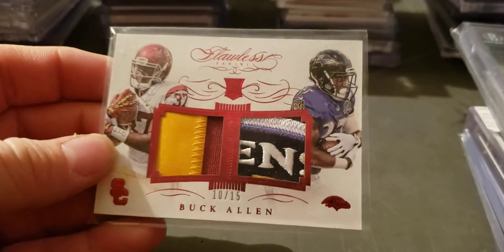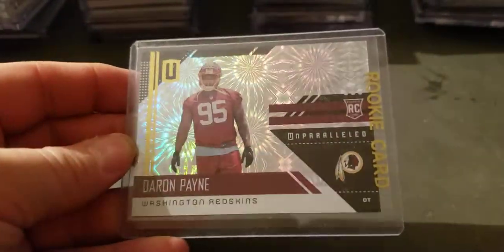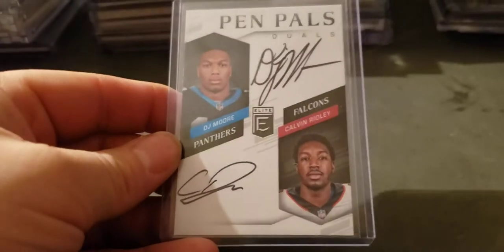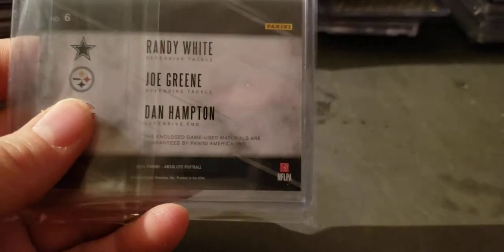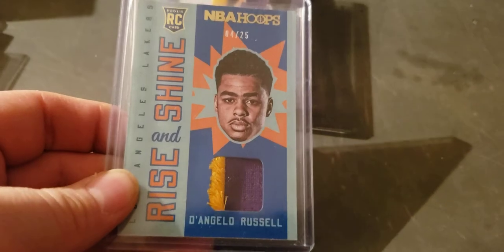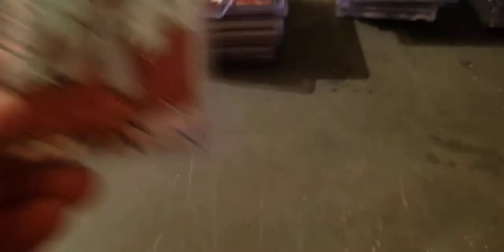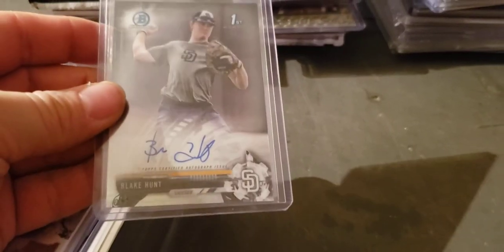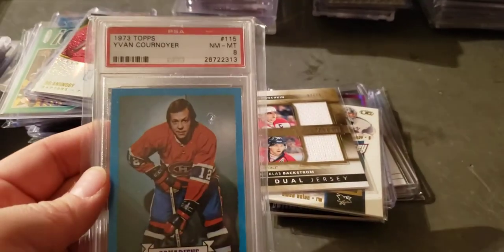A cornucopia of cards for sale: patches, HOF'ers, rookies, autographs, 1/1's galore !!!